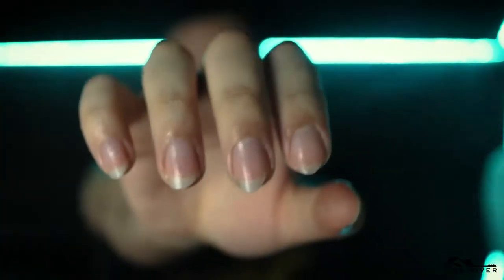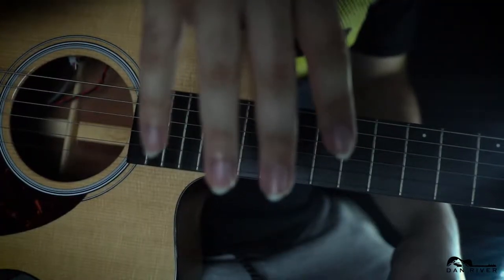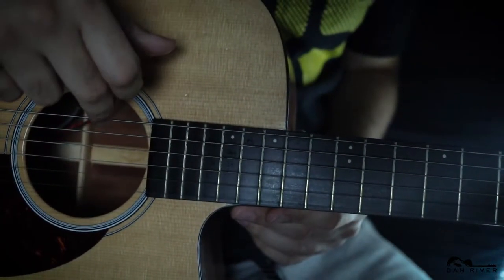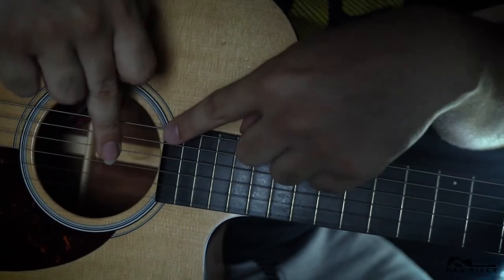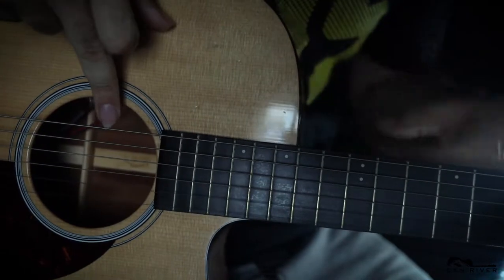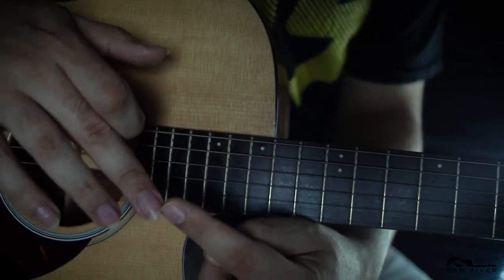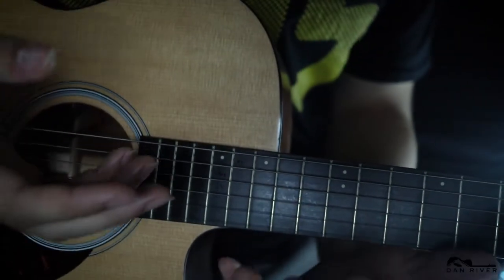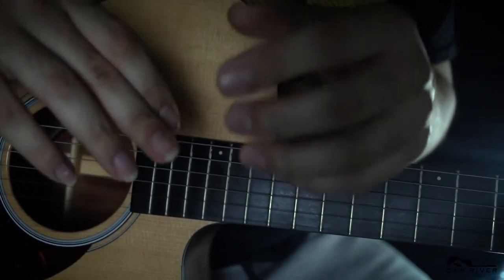Ladies, Listen up! ... and Guitar Players - Van Life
ladies, this might benefit you... and guitar players. If you struggle with weak and brittle nails, you might want to use this product!